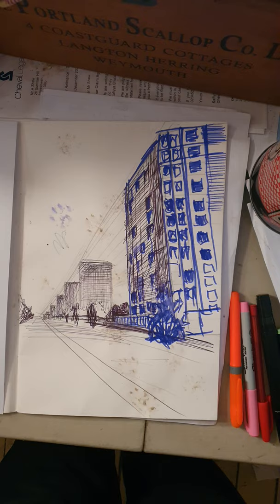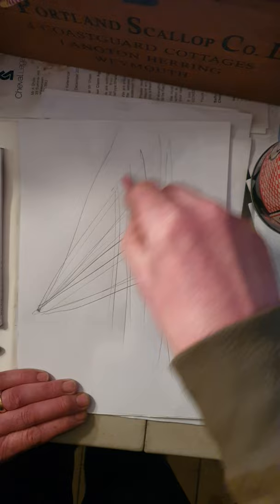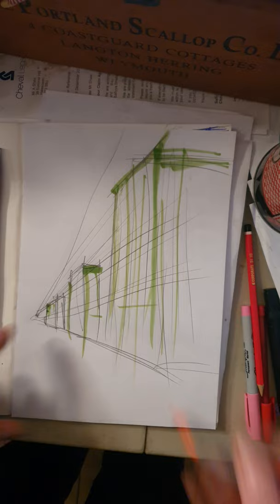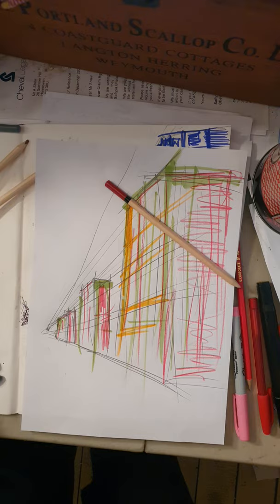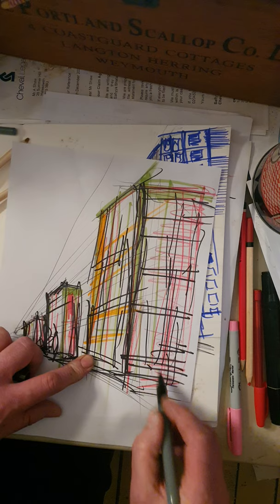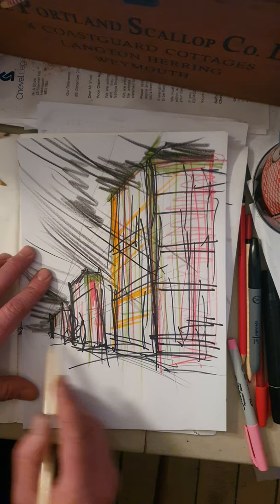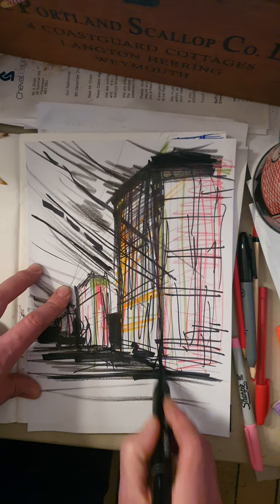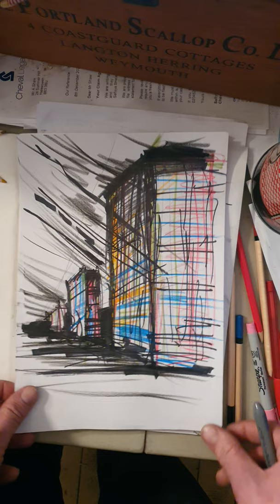Frank Auerbach and gestural mark making